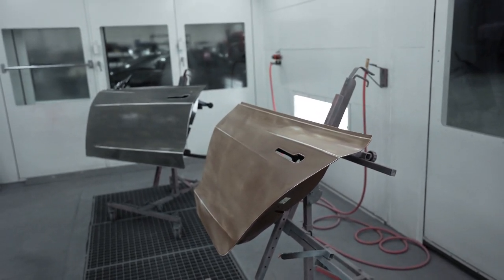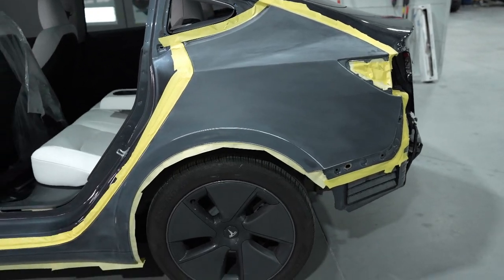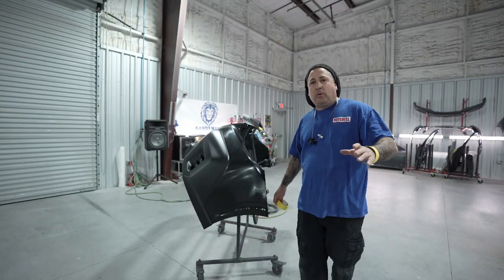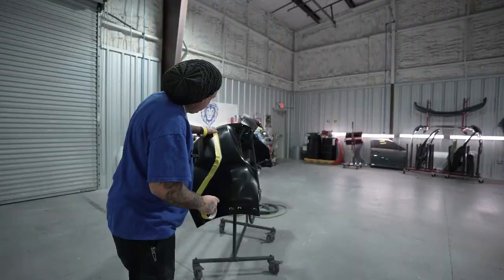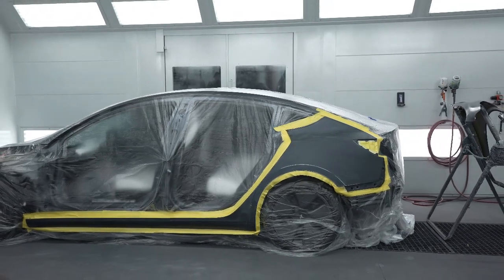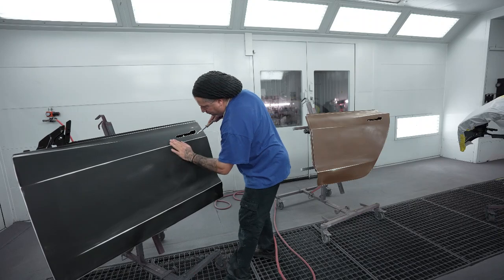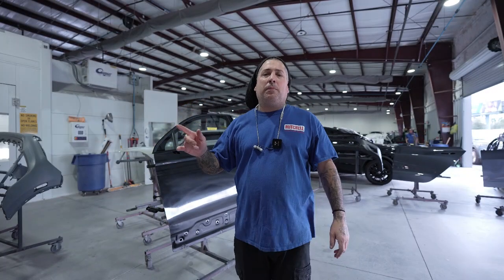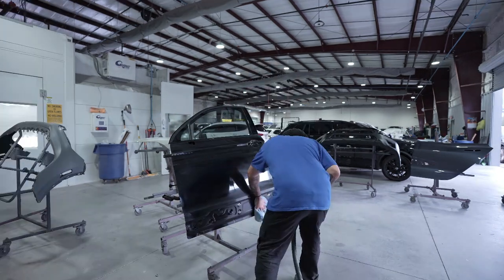Momentum and Consistency - The Key to ANY Trade